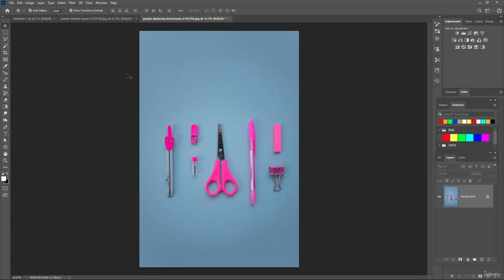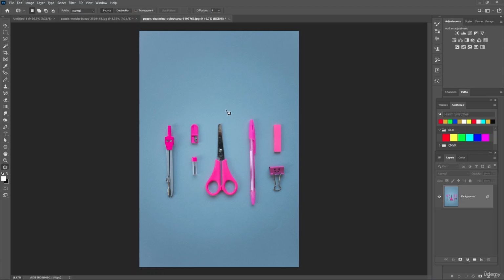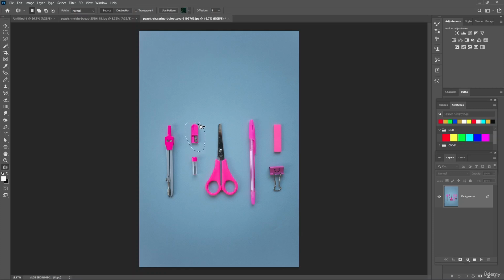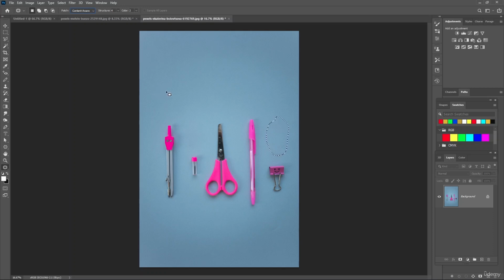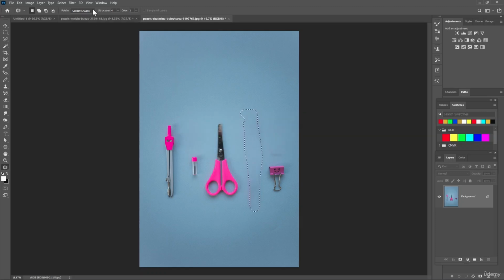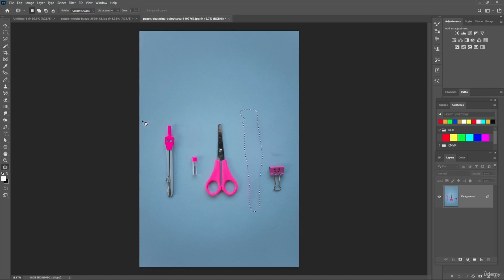Patch Tool in Adobe Photoshop CC Complete Mastery Course Basic to Advanced - 27